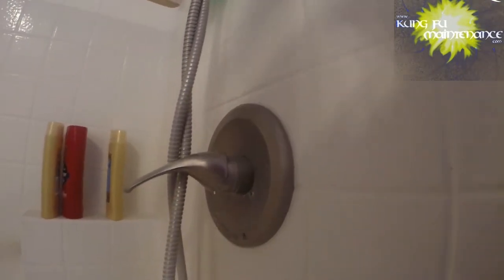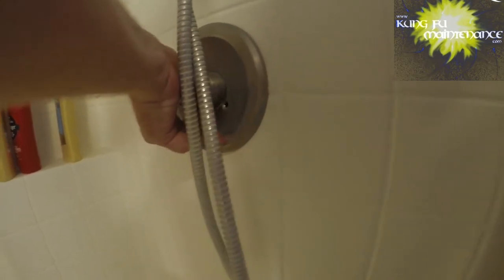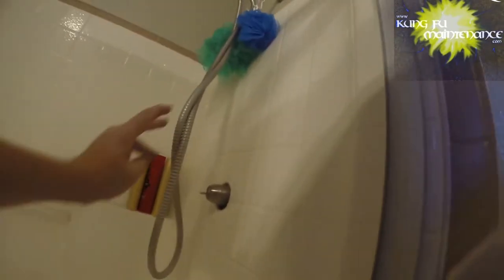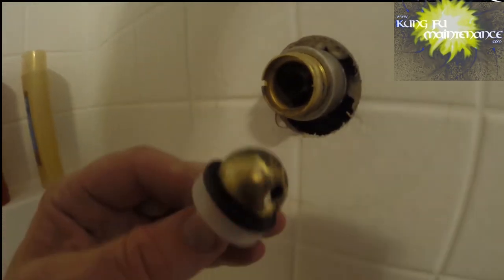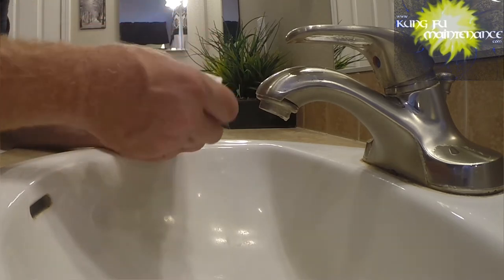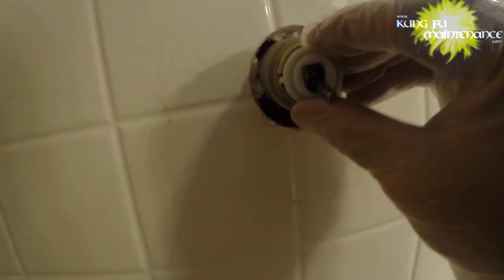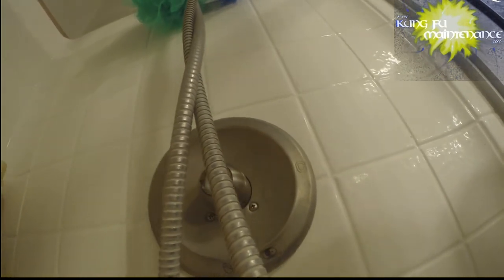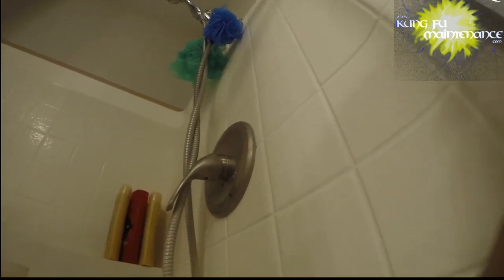Single Handle Faucet Leaking Shower Valve Repair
Kung Fu Maintenance shows Single Handle Faucet Leaking Shower Valve Repair
Plumbing Leak Silicone Repair Tape
Watco Push Pull Nufit Tub Drain
Price Pfister Ceramic DIsc Cartridge